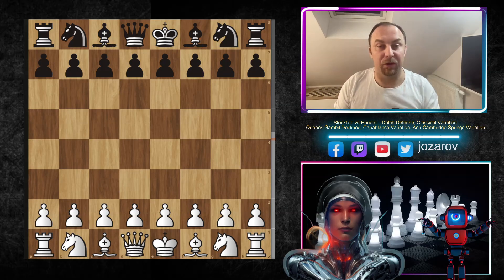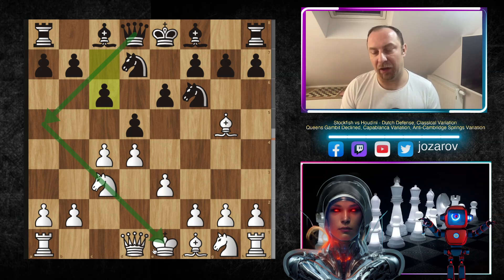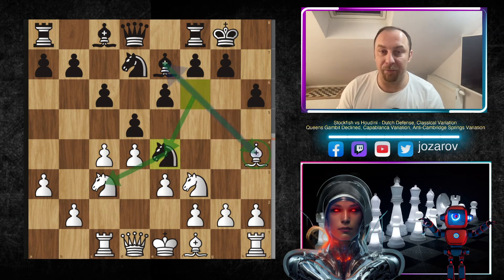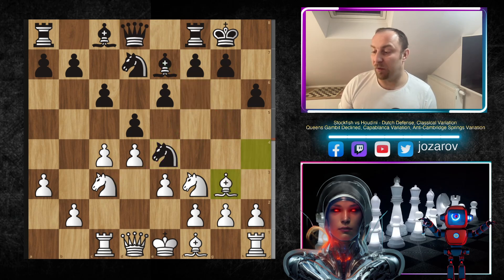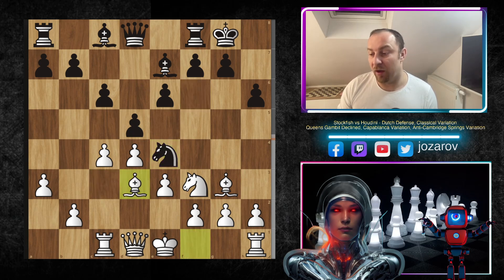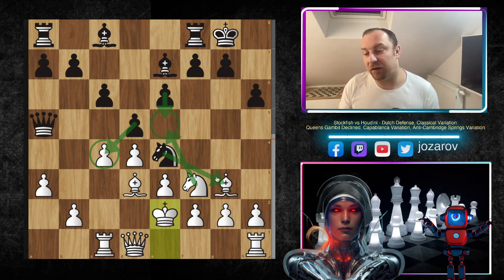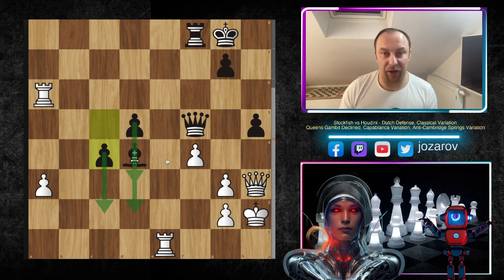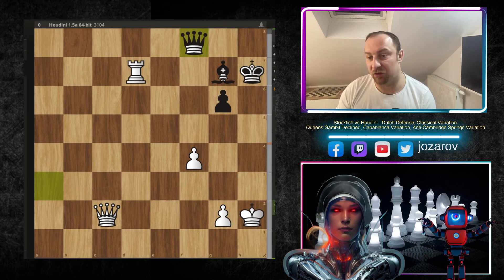The Capablanca From the FUTURE! - Stockfish vs Houdini - Capablanca anti-Cambridge Springs Variation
Perfect Play by Stockfish in the Cambridge Springs Variation against Houdini.

PGN OF THE GAME IN THE VIDEO:

[Site "CCRL"]
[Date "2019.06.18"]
[Round "672.1.32"]
[White "Stockfish 10 64-bit"]
[Black "Houdini 1.5a 64-bit"]
[Result "1-0"]
[WhiteElo "3380"]
[BlackElo "3104"]
[Variant "Standard"]
[TimeControl "-"]
[ECO "D51"]
[Opening "Queen's Gambit Declined: Capablanca Variation, Anti-Cambridge Springs Variation"]
[Termination "Unknown"]

1. c4 e6 2. Nc3 d5 3. d4 Nf6 4. Bg5 Nbd7 5. e3 c6 6. a3 { D51 Queen's Gambit Declined: Capablanca Variation, Anti-Cambridge Springs Variation } Be7 7. Rc1 O-O 8. Nf3 h6 9. Bh4 Ne4 10. Bg3 Ndf6 11. Nxe4 Nxe4 12. Bd3 Qa5+ 13. Ke2 Rd8 14. c5 Bd7 15. Ra1 Nxg3+ 16. hxg3 Qc7 17. Ne5 Be8 18. f4 f6 19. Ng6 e5 20. Bf5 b6 21. cxb6 axb6 22. Kf2 exd4 23. exd4 Bxg6 24. Bxg6 f5 25. Bxf5 Bf6 26. Re1 c5 27. Rc1 Qb7?! { (0.78 → 1.42) Inaccuracy. Rd6 was best. } (27... Rd6 28. Kg1) 28. dxc5 bxc5 29. Kg1 Bxb2 30. Rb1 Ra6 31. Kh2 Qf7 32. Qg4 Qf6 33. Re2 h5 34. Qh3 Bd4 35. Rbe1 Rf8?! { (1.36 → 2.24) Inaccuracy. g6 was best. } (35... g6 36. Bd3 c4 37. Re6 cxd3 38. Rxf6 Rxf6 39. Qh4 Rd7 40. Rd1 Rf5 41. Rxd3 Bf6 42. Qh3) 36. Re6 Qxf5 37. Rxa6 c4 38. Rc6 Qf7?! { (2.60 → 4.03) Inaccuracy. c3 was best. } (38... c3 39. Qxf5) 39. Rc8 Rxc8 40. Qxc8+ Kh7 41. Re8 g6 42. Rd8 Bg7 43. Rd7 Qf6 44. Rxd5 c3 45. Qc7 h4 46. Rd6 Qf8 47. Rd7 c2 48. Qxc2 hxg3+ 49. Kxg3 Qxa3+ 50. Kh2 Qf8 { White wins. } 1-0